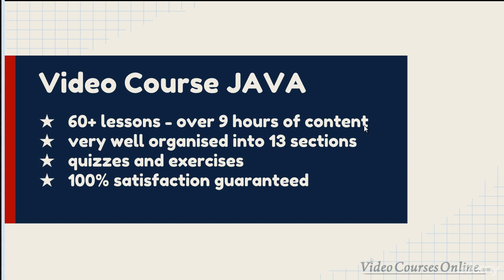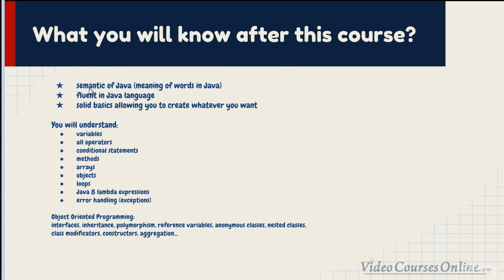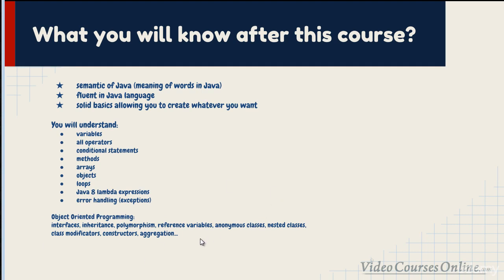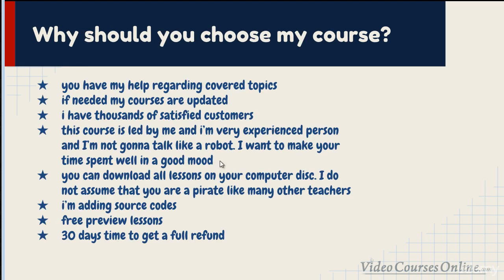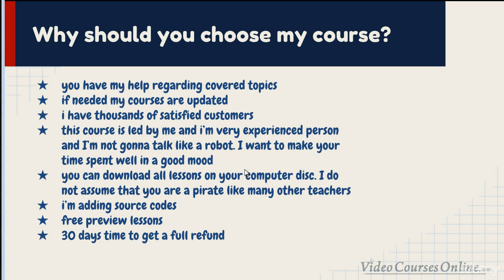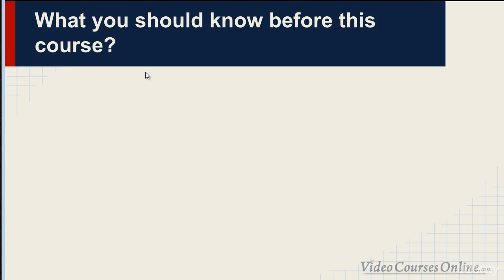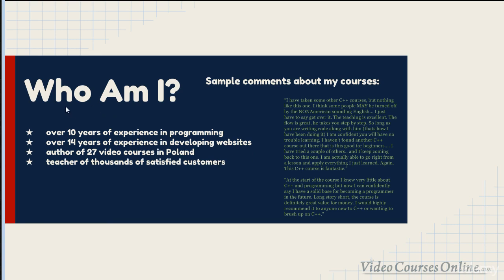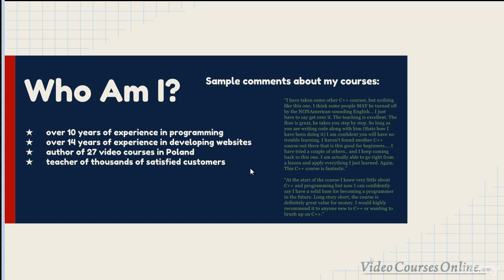Java from Beginner to Expert - learn Java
What you'll learnthe semantics of Java (the meaning of words)what is a compiler / IDEvariables / types of variablesoperators - arithmetic, assigment, logical, bitwiseconditions like if / else / switcharrays / multi-dimensional arraysloops - for / while / do-whilemethods, overloading/overriding methods, passing variables to methods etc.object oriented programmingreference variablesconstructorsinterfacesexceptionspackagespolymorphismdown castinglambda expressionsclasses/abstract classesand many moreShow moreShow less
This Java course is designed for people who don't have any knowledge about programming. It doesn't matter if you have never written any programs or you have no idea about programming... After my course, all this will change. You will bust the myth that programming is a difficult thing only for the few!Java is one of the most in-demand & highest paying programming language.Java's slogan is: ""Write once, work everywhere.""You can use Java to create Android applications, desktop applications, games and much more. One of the most popular games called Minecraft was created using Java.After this course you will be able to use the advanced components of Java language.Java is the primary language for developing Android apps. You have to learn Java for Android development. Save your precious time by buying this course. You will learn how to program in a fast and easy way!The total length of the course is over 9 hours! You will learn theory and also gain lots of practice. During the course, we will write many programs in Java.Attention! I've added for FREE 2,5h content about basics of creating apps in Android Studio. Learn how to create Android Apps :-)
Over 240,000 students have enrolled in my courses and all of them are happy. You will also be satisfied with this course. If you do not like the course, remember that you can take for 30 days a full refund. I'm always happy to help.Please check out the free lessons! See for yourself the exceptional quality of the course and enjoy it!Join NOW and become Java Expert today!
this is the best Java course. you can download and watch for free after enroll.